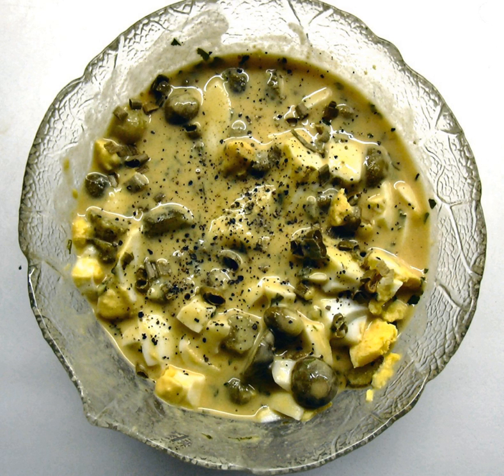Sauce gribiche | Wikipedia audio article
This is an audio version of the Wikipedia Article:
Sauce gribiche

00:00:36 undefined

- Socrates

SUMMARY
Sauce gribiche is a mayonnaise-style cold egg sauce in the French cuisine, made by emulsifying hard-boiled egg yolks and mustard with a neutral oil like canola or grapeseed. The sauce is finished with chopped pickled cucumbers, capers, parsley, chervil and tarragon. It also includes hard-boiled egg whites cut in a julienne.Classically, sauce gribiche may be served with boiled chicken, fish (hot or cold), calf's head, tripe, or cold terrine. Modern variations may see sauce gribiche paired with vegetables too such as asparagus, charred lettuce or leeks, or even served as a dip.